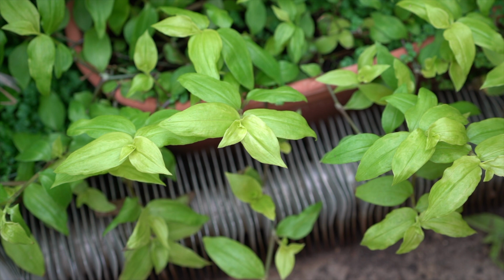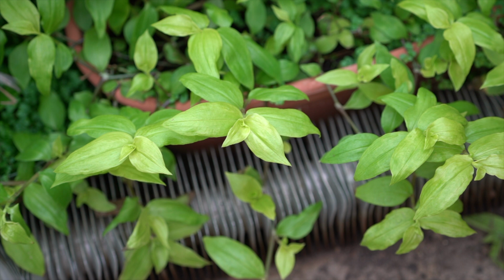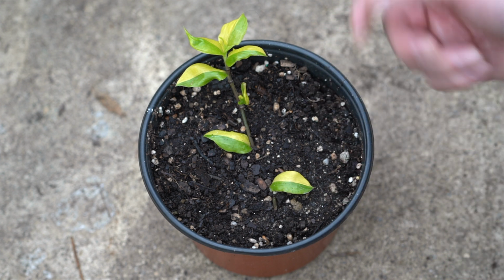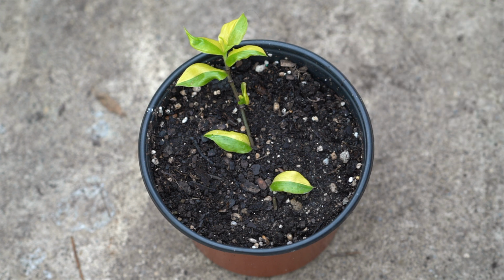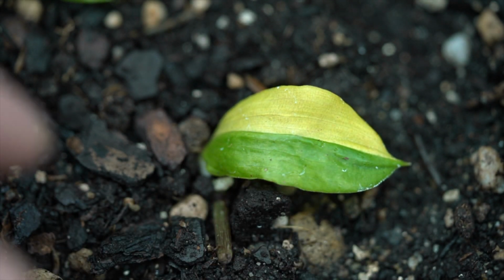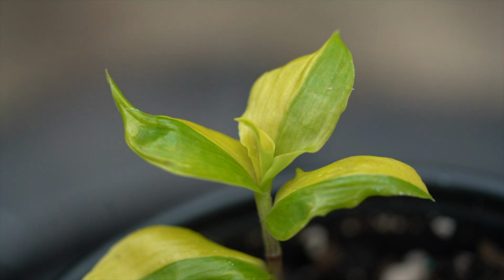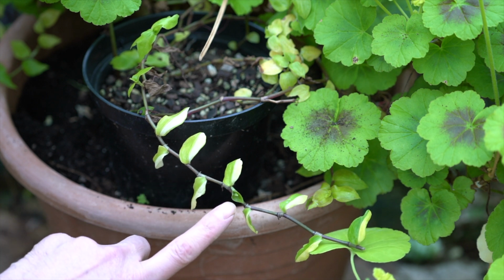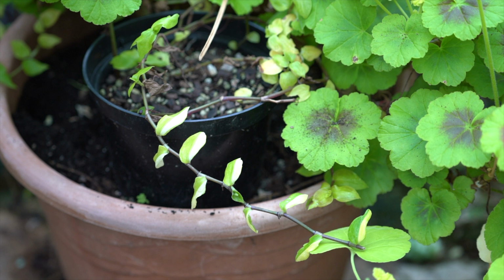Mutant Variegated Bicolor Leaf Tradescantia fluminensis aurea | The Mutant Botanical Garden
Mutant Variegated Bicolor Leaf Tradescantia fluminensis aurea.